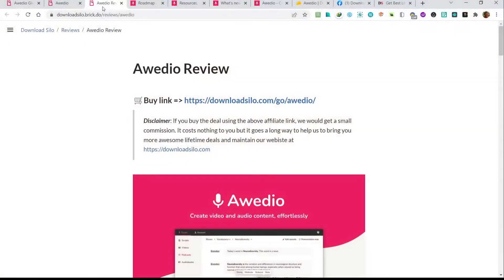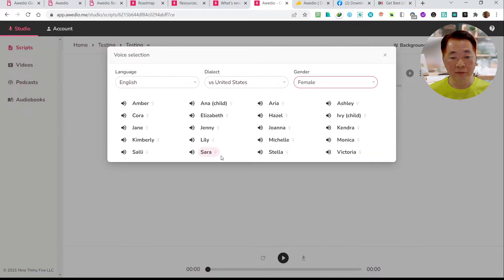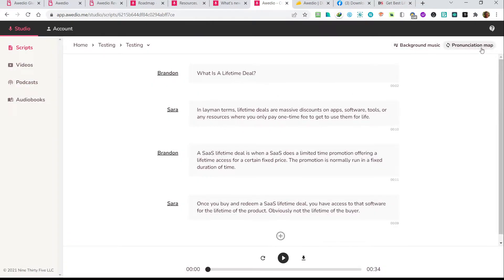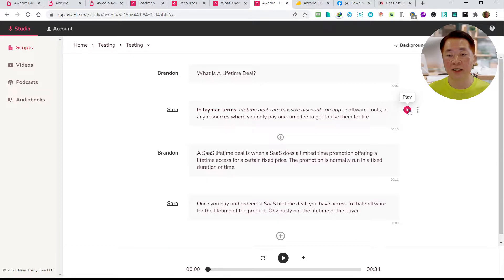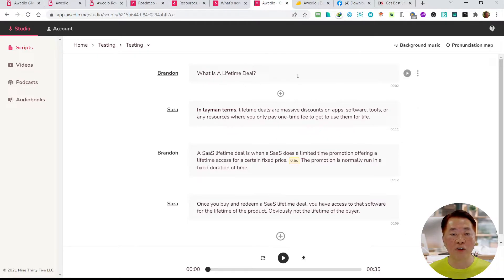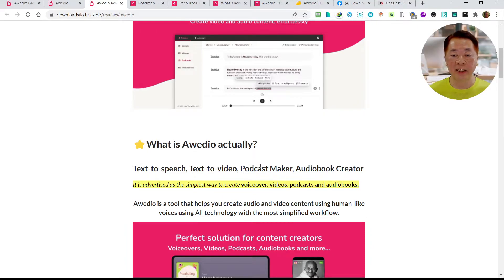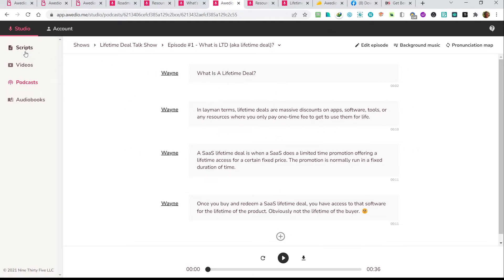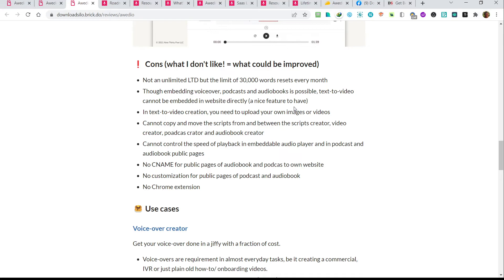Awedio Review: Text-to-speech Converter , Text-to-video Converter , Podcast Maker, Audiobook Creator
⭐️What is Awedio actually?
✅ It is advertised as the simplest way to create voiceover, videos, podcasts and audiobooks.
✅ Awedio is a tool that helps you create audio and video content using human-like voices using AI-technology with the most simplified workflow.

😀First Impressions
✅ Super clean and minimalistic design (in terms UI/UX)
✅ Website and back-end dashboard is very similar to Rytr (for which they share one of the co-founders)
✅ Very easy to use all the 4 core solutions: creating voiceovers, text-to-videos, podcasts and audiobooks
✅ Other than creating podcasts and audiobooks, you could even host them in Awedio platform without charge!
✅ Comes with 680+ voices, 65+ languages & 100+ dialects
Text-to-Speech engines built by Google, Azure, Amazon and soon IBM.

⭕ Pros (what I like!=what are the good things?)
✅ super super easy to use advanced script editor
✅ multiple voices in one script itself
✅ create and host unlimited podcast shows and audiobooks (I repeat unlimited)
✅ embeddable audio player in your website
✅ beautiful public pages for podcasts and audiobooks (no hosting, no plugins to worry about!)
✅if you prefer to host the voiceover, podcasts or audiobooks in your own website , it is achieveable through iFrame embedding

❗ Cons (what I don't like! = what could be improved)
❎ Not an unlimited LTD but the limit of 30,000 words resets every month
❎ Though embedding voiceover, podcasts and audiobooks is possible, text-to-video cannot be embedded in website directly (a nice feature to have)
❎ In text-to-video creation, you need to upload your own images or videos
❎ Cannot copy and move the scripts from and between the scripts creator, video creator, poadcas crator and audiobook creator
❎ Cannot control the speed of playback in embeddable audio player and in podcast and audiobook public pages
❎ No CNAME for public pages of audiobook and podcas to own website
❎ No customization for public pages of podcast and audiobook
❎ No Chrome extension

🥞 Use cases
▶Voice-over creator
Get your voice-over done in a jiffy with a fraction of cost.
▶Video creator
Text to videos in less than a minute .
▶Podcast maker
Launch your podcast with rich selection of voices and publish, all for free.
▶Audiobook creator
Convert your eBook to Audiobook in a few minutes.